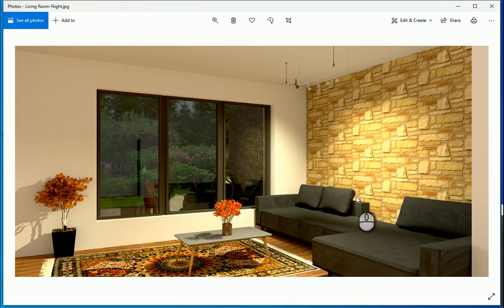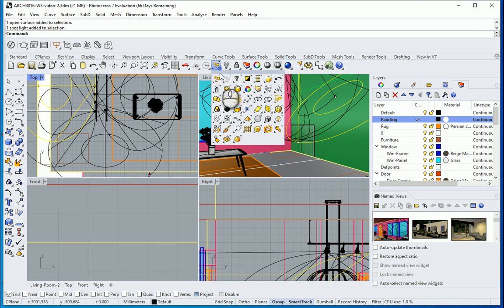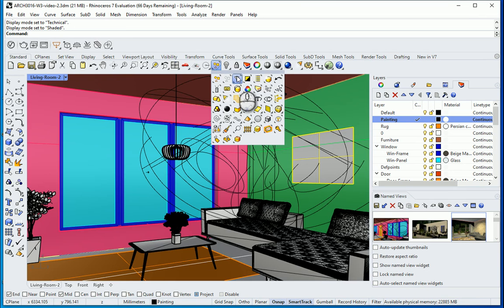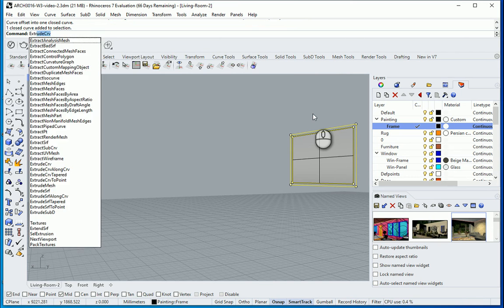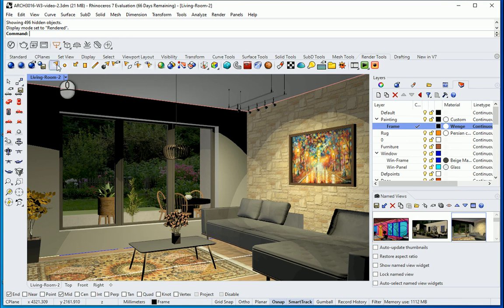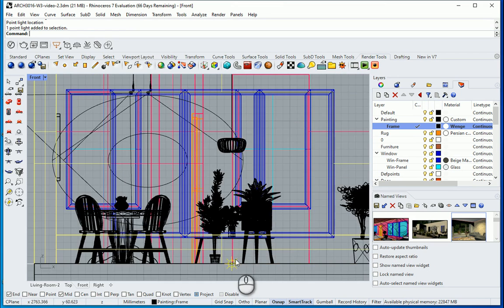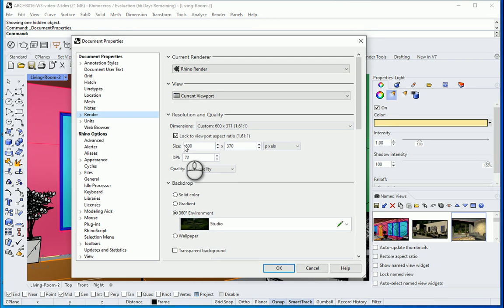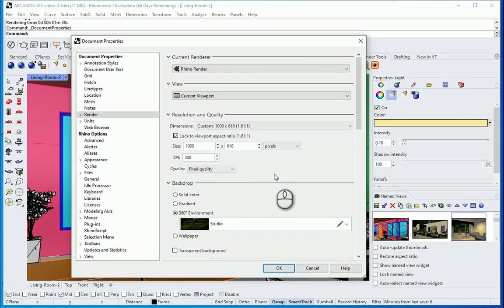Presentation Techniques in Rhinoceros 9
"This video shows how we can add a painting to the wall in Rhinoceros, and how we can add a point light."